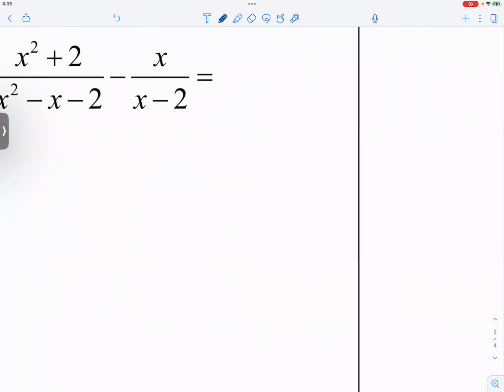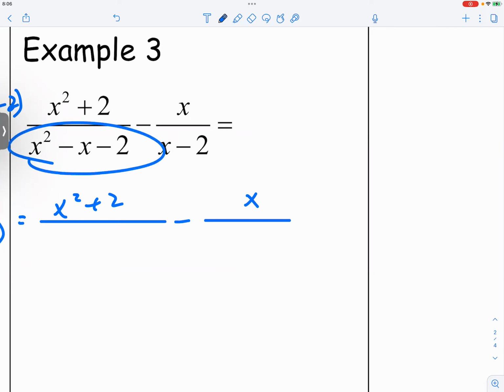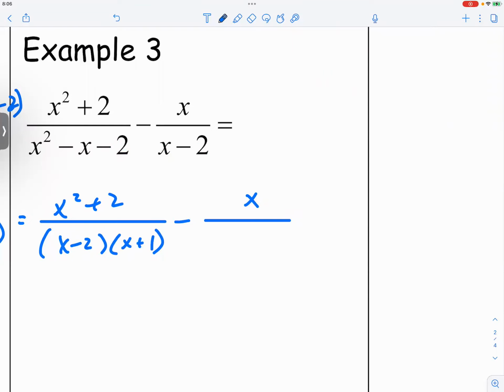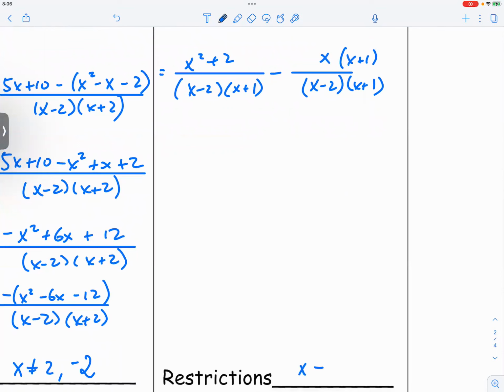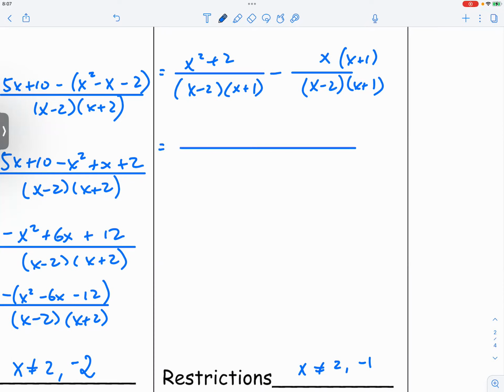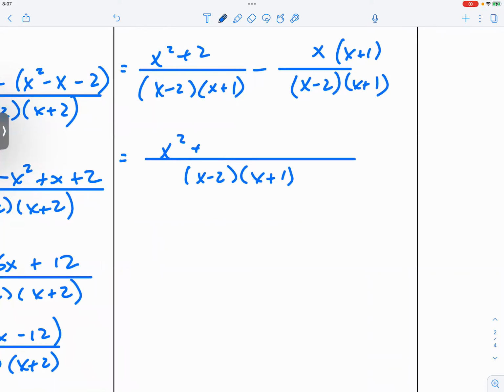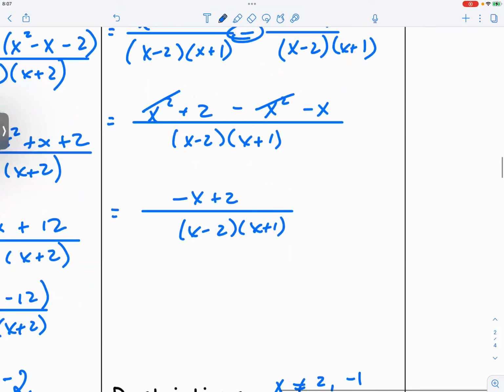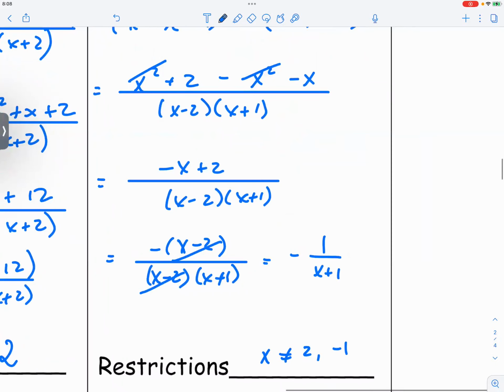[Alg2] Subtracting Rational Expressions with Different Denominators: Another Example